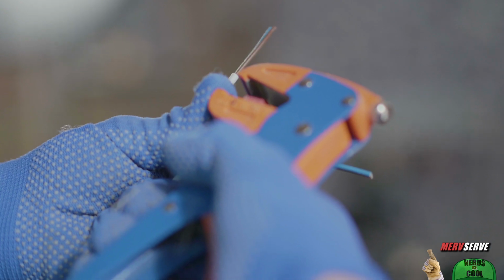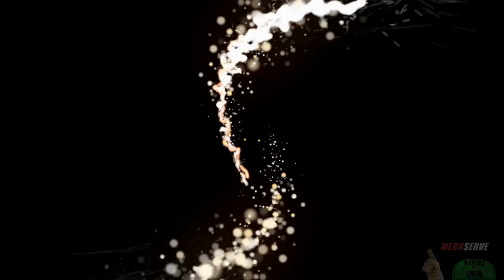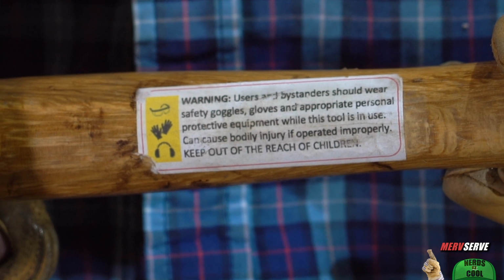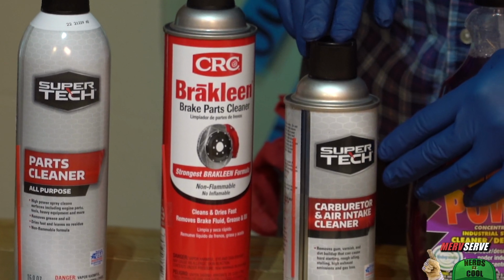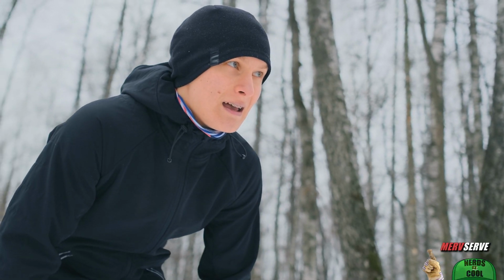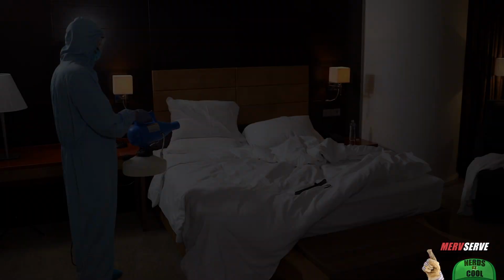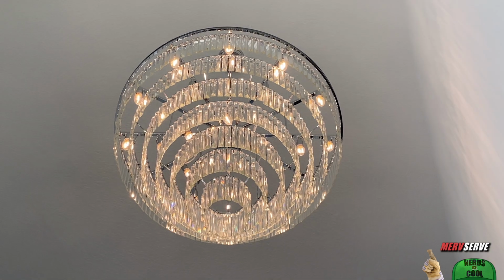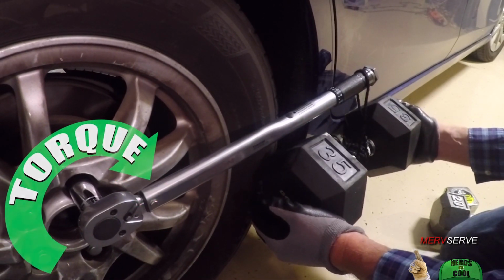Gloves that Save your Life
In this video, I'm going to demonstrate why I always wear gloves when doing DIY projects and the many kinds of gloves that are out there. You won't want to skip these great tips. They're gonna be a real handful!

Welcome to Merv's Service Secrets. The only DIY channel that shows you the brutal reality of do it yourself projects.

Check out all these unique gloves.  It's just crazy, isn't it?

Mechanics Gloves
Animal Handling Gloves
Marriage Gloves
Margie’s Opera Gloves
High Voltage Gloves

There's  latex gloves, and nitrile gloves, rubber gloves, good thick leather gloves and even a special kind of glove you probably don't know about that can save your life. And so many brands like Milwaukee, Ironclad, Carhartt, Mechanix, Kong.

Yep,  regardless of the project, there's a special glove that can help you get it done safer and better.  That's why I'm giving you these Top 10 good reasons why I always wear gloves ... and why you should too!

REFERENCES AND ATTRIBUTIONS:
The Weber Automotive Channel is truly one of my favorites and Professor John Kelly is outstanding at what he does.  He is genuinely one of my heroes. Check it out

HIGHLIGHTS TRANSCRIPT:

Guys can be pig headed. They think geting their hands dirty makes them cooler, it makes for a more manly project that impresses the little fillies. But the reasons to wear gloves go far beyond that ... so protecting your manicure and your nail polish, fellas, only ranks number 10 on our list. The number 9 reason to wear gloves? Protection from injury! Now, I can't tell you how many times I've shoved my hand deep into a dark hole where it didn't belong or back into a tight space only to be slashed by a sharp object. Or let's say you got wood and you need to unload. And it's got splinters in it. Well, good thick gloves can protect you from that. The number eight reason to wear gloves is to avoid blisters like if you're doing some kind of repetitive work right? Like raking the lawn for hours. Well getting a big blister is going to take all the fun out of it and you'll probably do a shabby job. The number 7 reason to wear gloves: Chemical Exposure. Go ahead and Google it and you'll find out there are those like Joe Rogan that enjoy a certain kind of chemical exposure but .